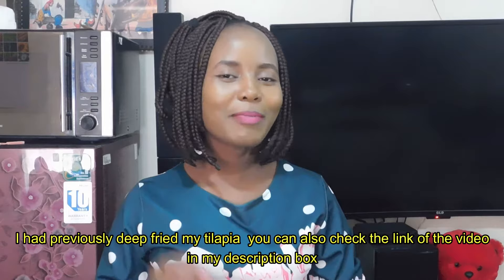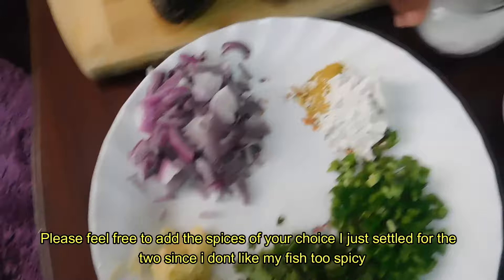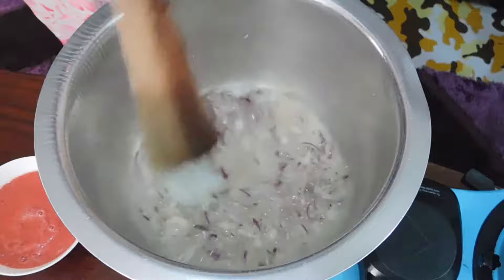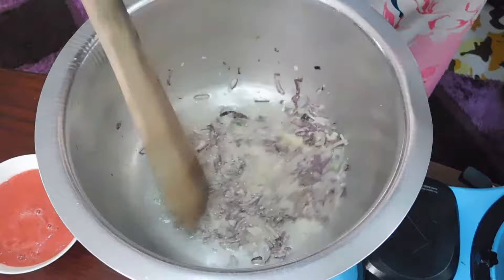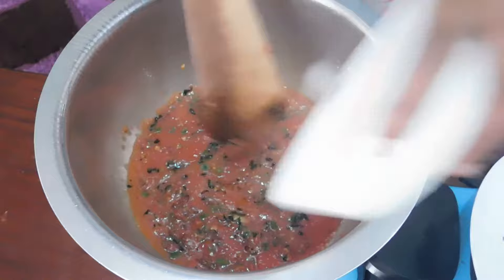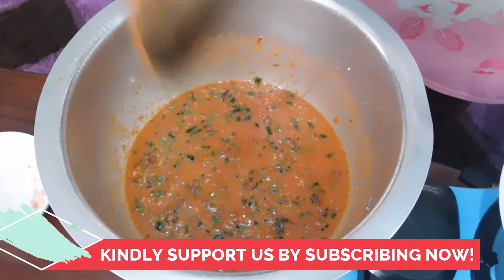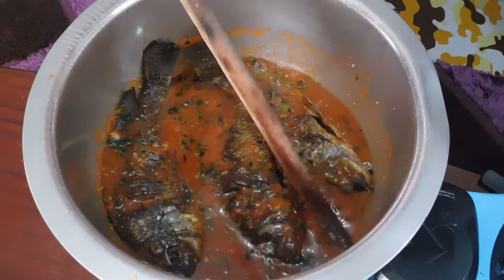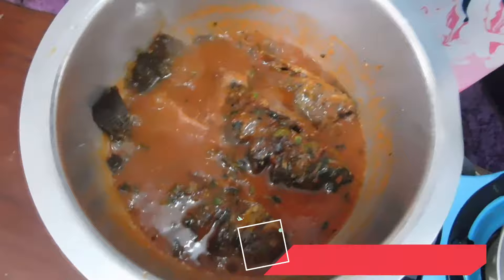How to cook fish stew | Easy Fish stew recipe | How to make Fish stew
Hello guys and thanks so much for stopping by you are great people. In this vlog I decided to do lakeside things and i was preparing fish stew.

I used very simple ingredients to cook my fish stew and it was very delicious I tell you. Tilapia fish stew can be taken with ugali rice or chapati anything of your choice